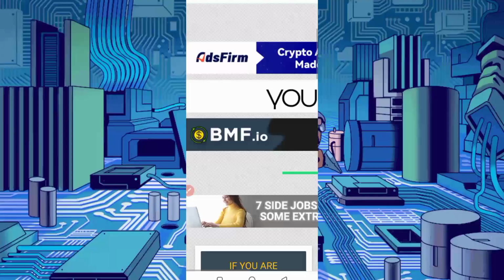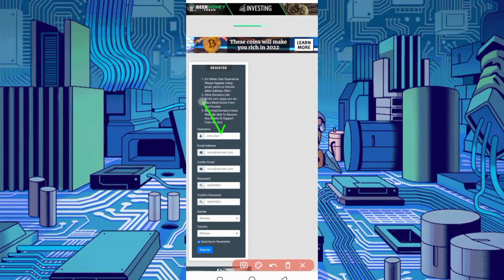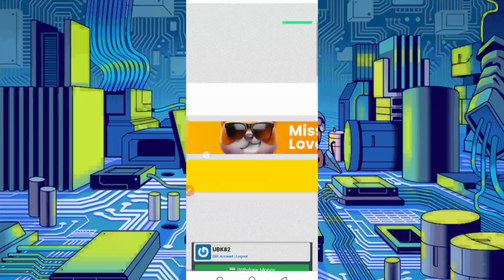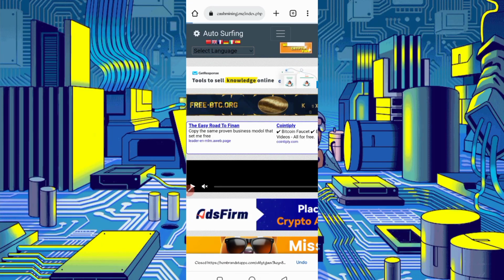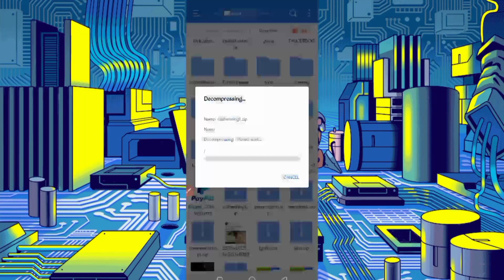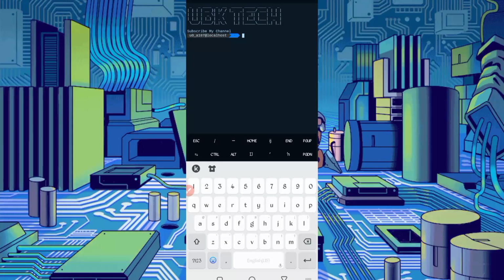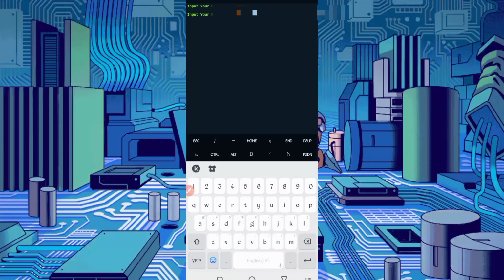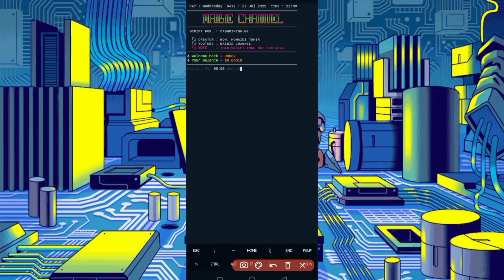Earn Papal Money Online | How To Earn Money Online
Earn Papal Money via Termux | How To Earn Money Online

All Link provide for user requirements.
Script

Social Accounts\For Bussiness